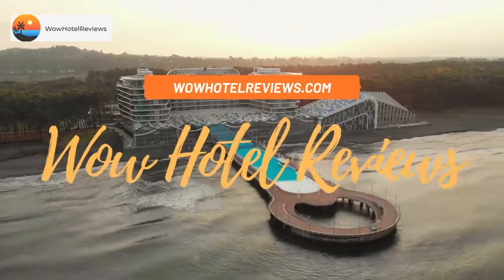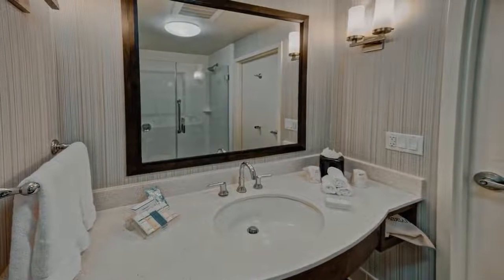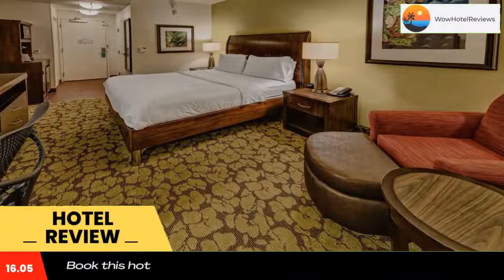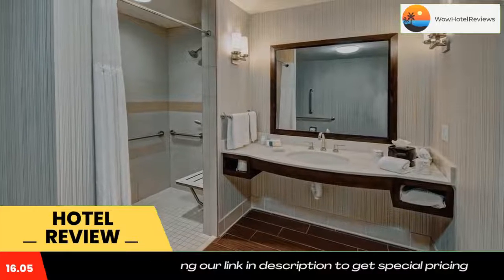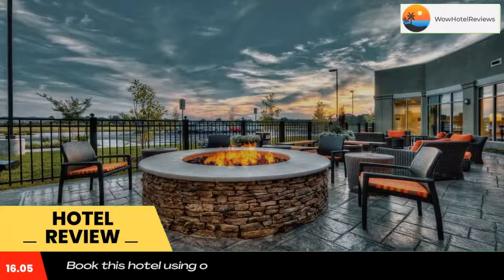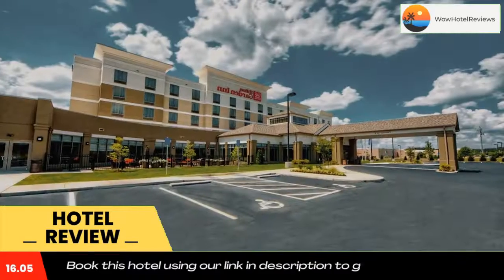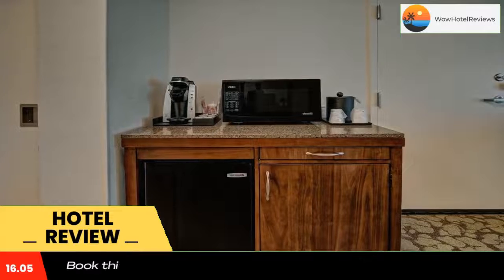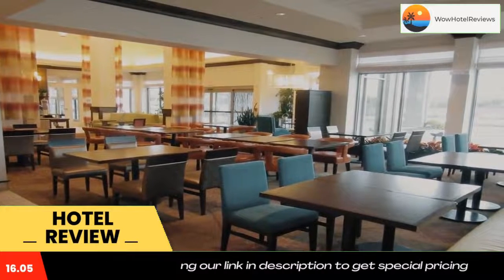Hilton Garden Inn Memphis/Wolfchase Galleria Review - Memphis , United States of America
Hilton Garden Inn Memphis/Wolfchase Galleria

Hilton Garden Inn Memphis/Wolfchase Galleria is located in Cordova in the Tennessee Region. The hotel has a fitness center and indoor pool, and guests can enjoy a meal at the restaurant.
The rooms include a flat screen TV with cable channels. You will find a coffee machine in the room. Each room is equipped with a private bathroom.
There is a 24-hour front desk, a cash machine, a business center and gift shop at the property.
Memphis is 14 mi from Hilton Garden Inn Memphis/Wolfchase, while Southaven is 19 mi from the property. The nearest airport is Memphis Airport, 14 mi from the property.